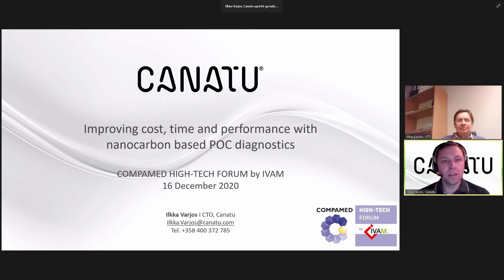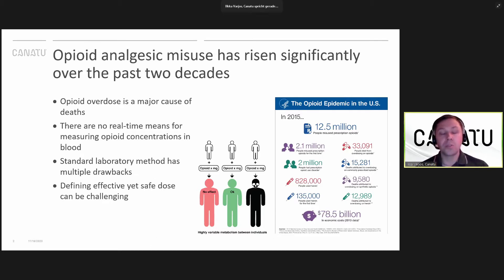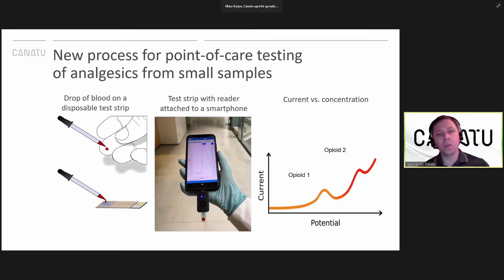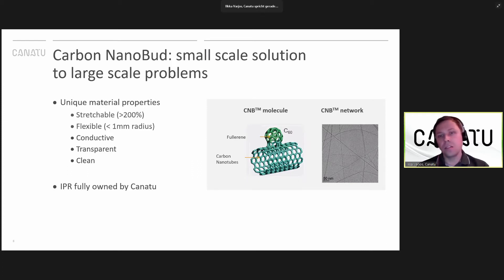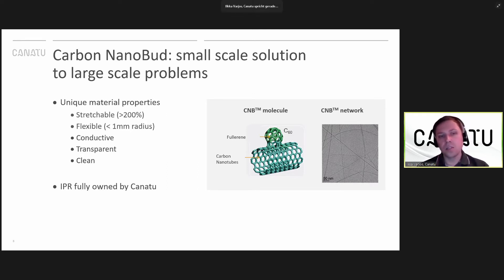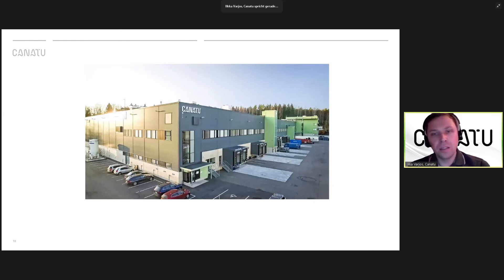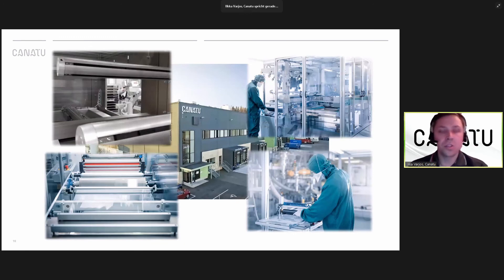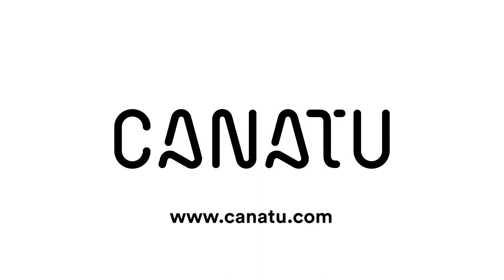COMPAMED High-Tech Forum: Improving cost, time and performance with nanocarbon based POC diagnostics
Canatu CTO Ilkka Varjos joined the virtual COMPAMED High-Tech Forum 2020 by IVAM session on printed diagnostics and 3D -printing, presenting a new point-of-care solution for real-time detection of paracetamols from blood and other bodily fluids. The new electrochemical sensor based on Canatu Carbon NanoBud technology enables real-time detection of analgesics in blood without extensive sample treatment offering rapid detection at the point of care, ease of use and convenience with mobility. Watch this video to learn more!